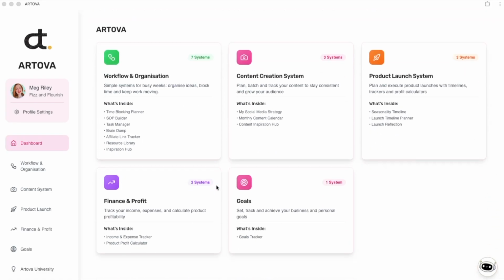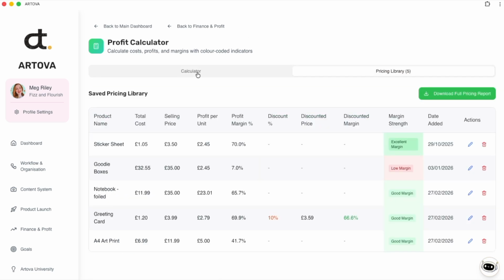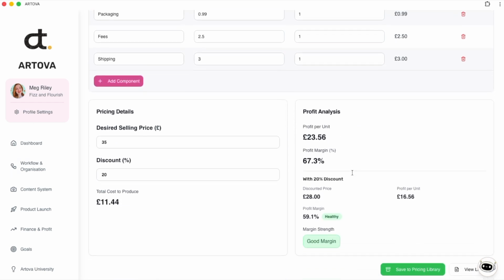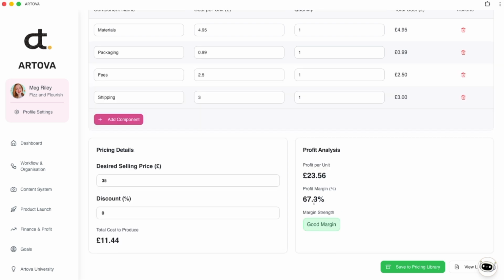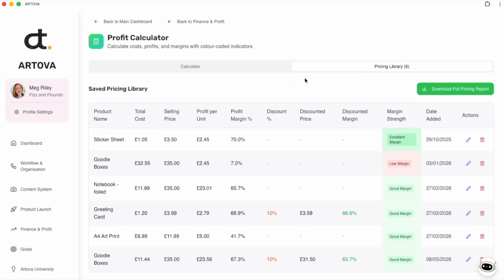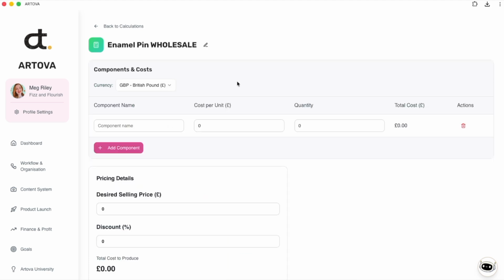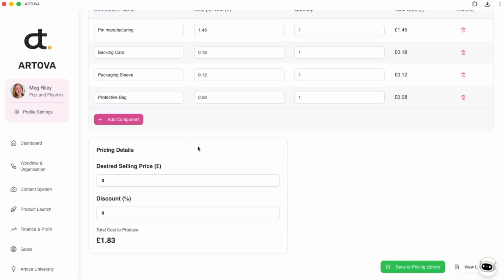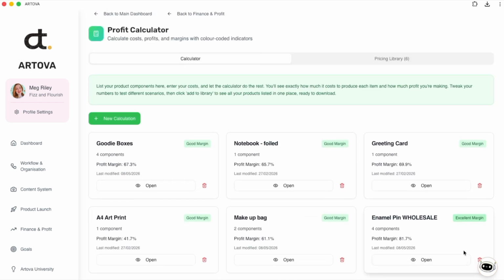Know Your Profit Before You Sell with ARTOVA (Product Profit Calculator Tutorial)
Want to discover what else ARTOVA can do for your creative business? Explore ARTOVA free for 7 days

If you’ve ever struggled to price your products confidently, worked out pricing by guessing, or realised too late that your profit margins were smaller than expected, this tutorial will show you how to use the Product Profit Calculator inside ARTOVA.

In this step-by-step walkthrough, you’ll learn how to calculate your product costs, test different pricing scenarios, and understand your profit margins more clearly before you launch or sell a product.

In this video, I’ll show you how to:

- calculate product profit margins inside ARTOVA
- add material, packaging, and production costs
- test different pricing scenarios visually
- understand wholesale and retail pricing more clearly
- see how discounts affect your profit margins
- save products into your pricing library for future reference

The Product Profit Calculator is designed for creative business owners, artists, makers, handmade shop owners, illustrators, designers, and small business owners who want a clearer understanding of their pricing without relying on complicated spreadsheets.

Rather than pricing products emotionally or guessing whether something is profitable, this system helps you visually understand the numbers behind your products before you sell them.

Whether you’re selling enamel pins, stickers, prints, handmade products, stationery, apparel, or other creative products, this tool helps you build more sustainable pricing and make more confident business decisions.